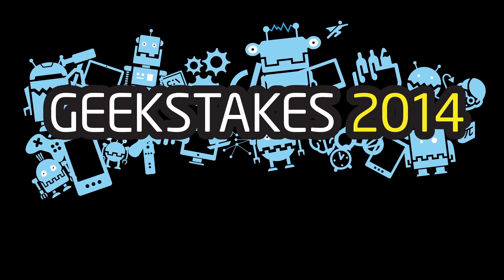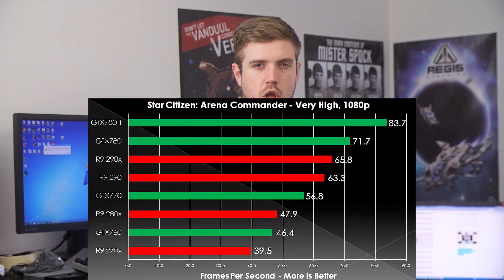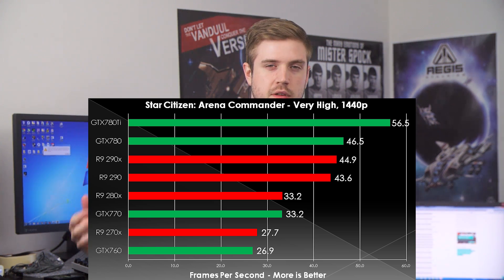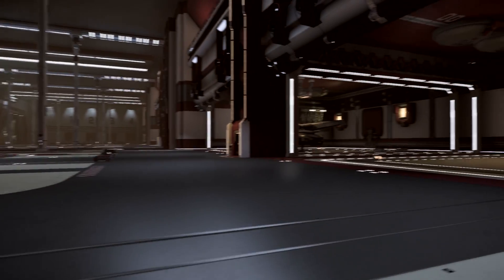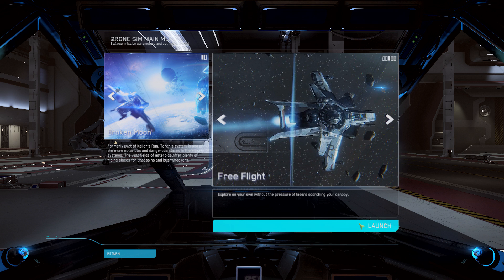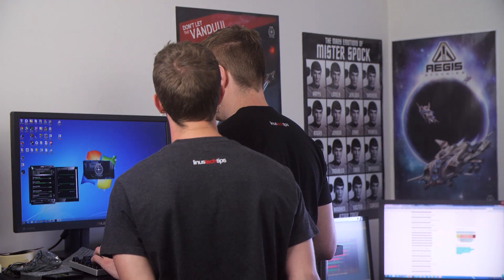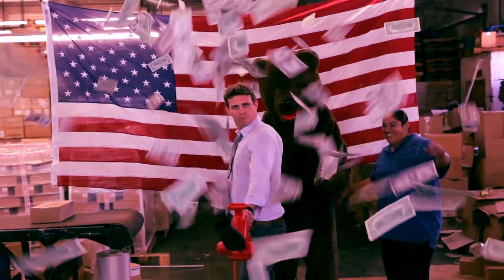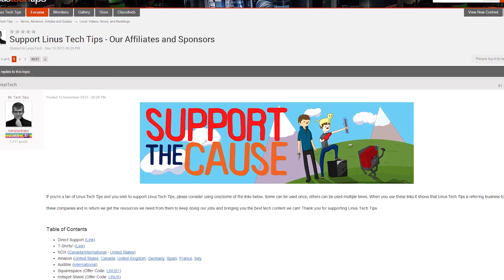Star Citizen Pre-Alpha Graphics Card Showdown & Benchmarking Procedure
Star Citizen is (sorta) here! It's (sorta) playable! And as long as you're a backer you can get into the (pre) alpha dogfighting module and check it out!!!